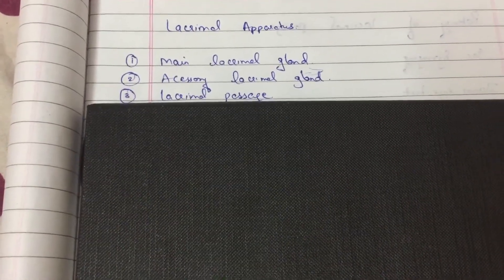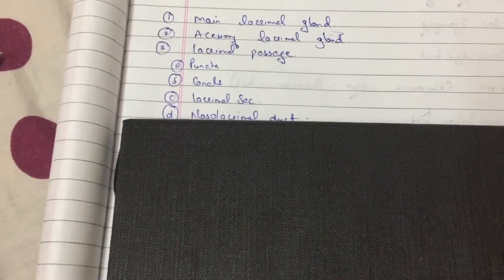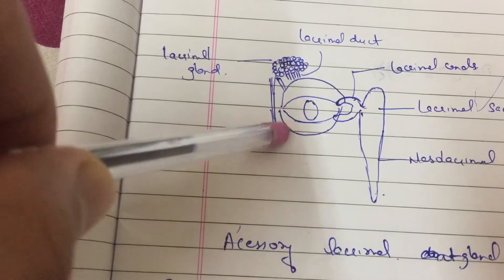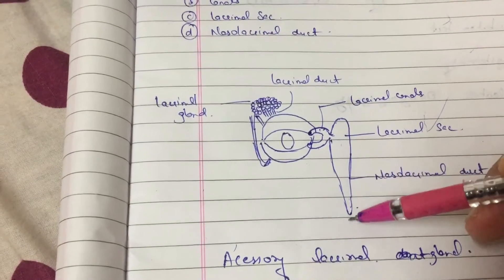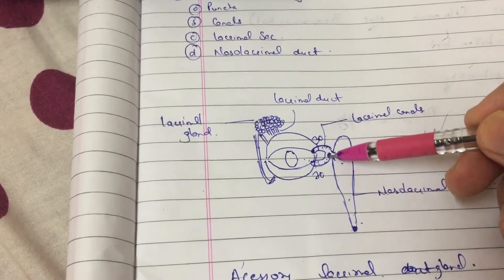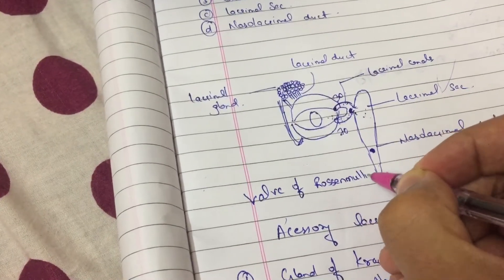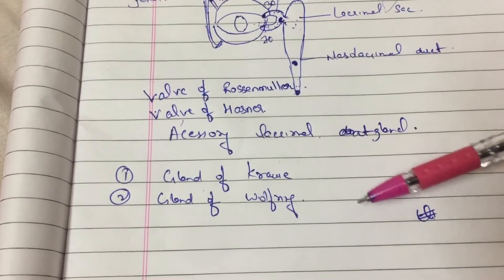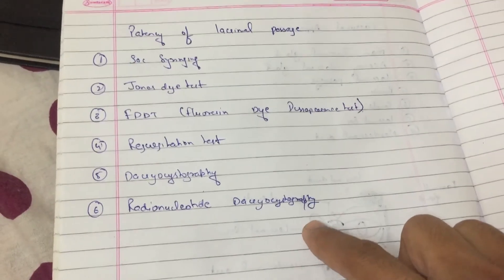How tears are produced in eye? Lacrimal apparatus with diagram part 1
Lacrimal appartus with diagram
Wait for second part